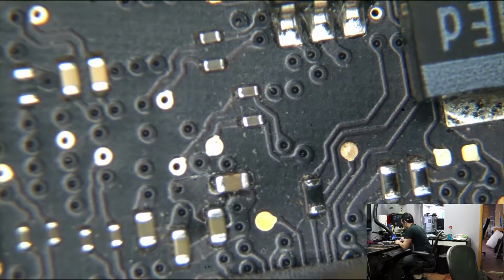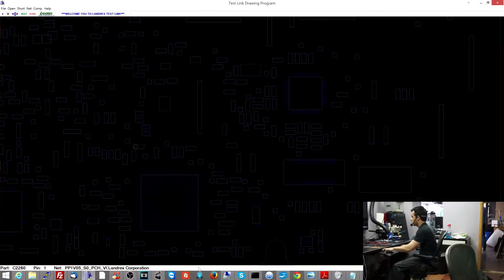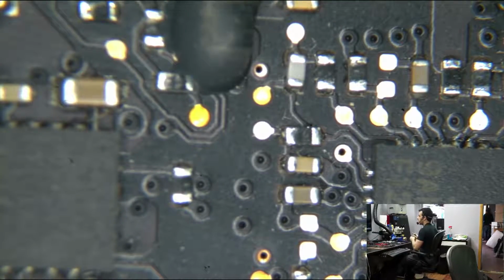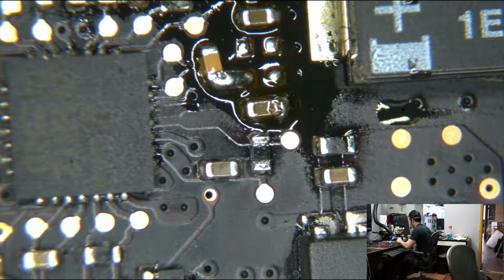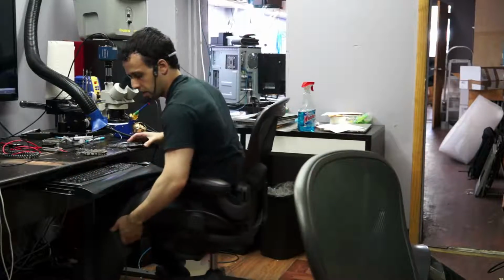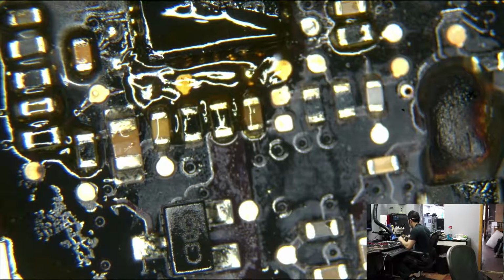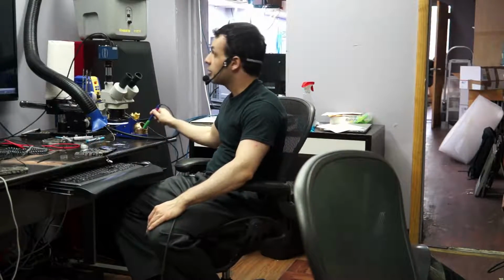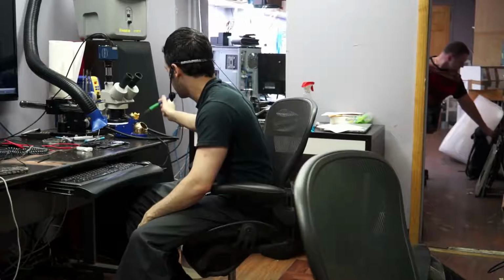"How to solder ISL6259 QFN chip on Macbook Pro logic board if you suck at soldering." date:6-10-15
This is an 820-2936 board that needs a new ISL6259AHRTZ chip. I go over diagnosing the issue, what information led me to my conclusion, and the actual repair. Fixing this requires replacing a chip called the ISL6259AHRTZ, which is a pain in the ass to replace. I want to show you how to solder it, and this is a very appropriate video; since I solder it incorrectly the first time! Learn from my mistakes what to do & what NOT to do as well!!

Want to learn Macbook logic board repair one on one?

We perform these services for regular consumers and other businesses.

Local to New York? Come to our store! We offer free estimates on all problems.